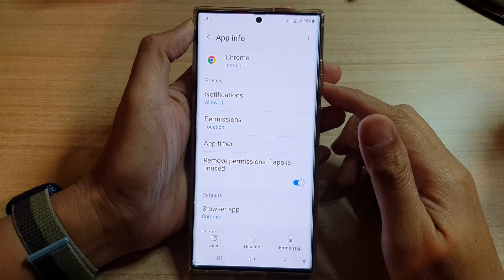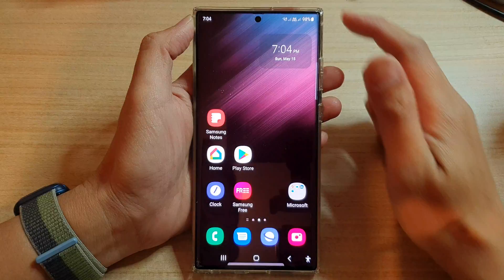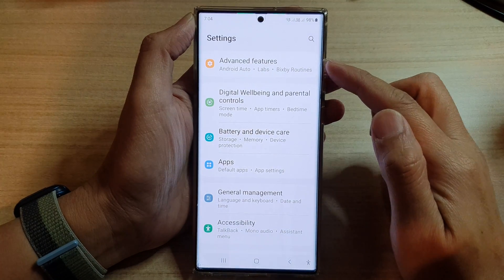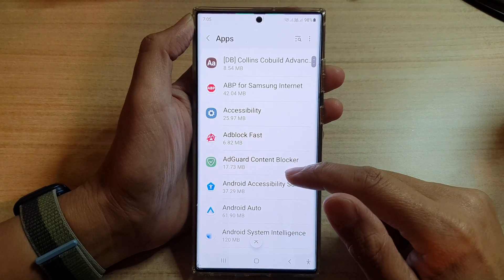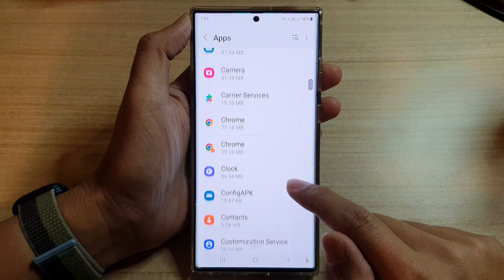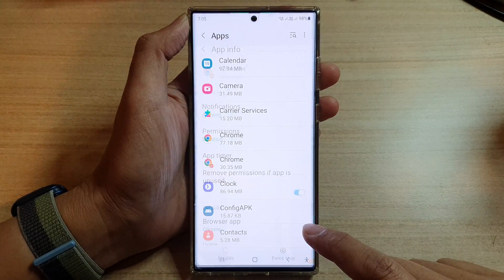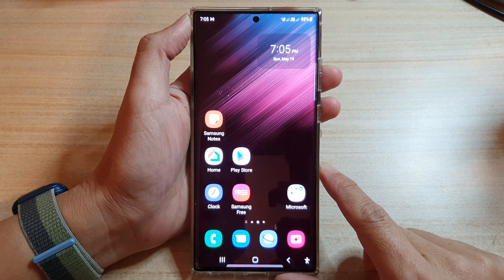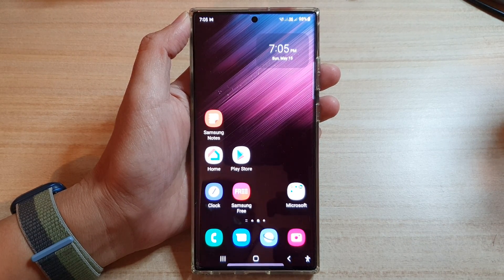Galaxy S22/S22+/Ultra: How to FORCE STOP an App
Learn how you can FORCE STOP an app on the Samsung Galaxy S22/S22+/Ultra.